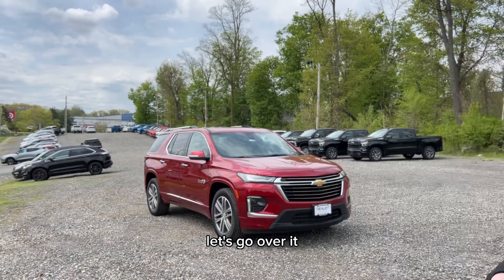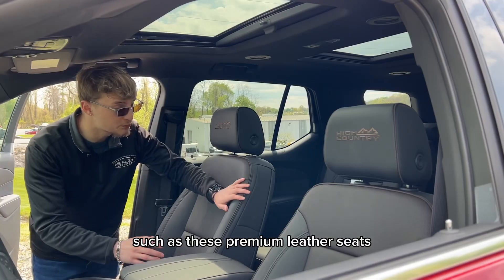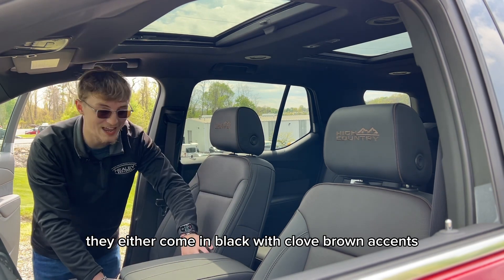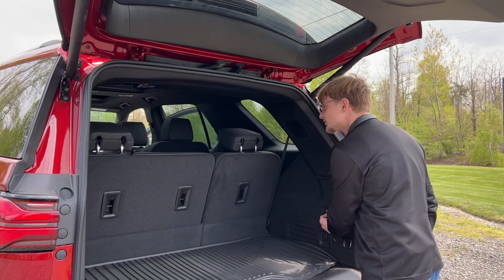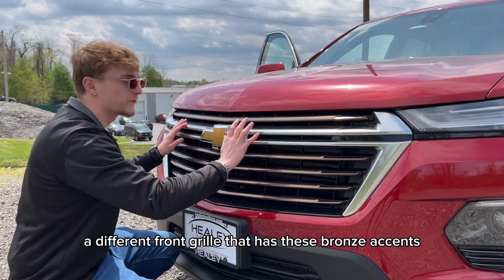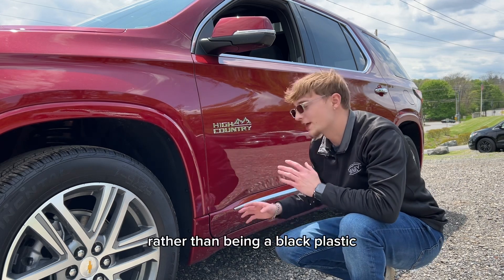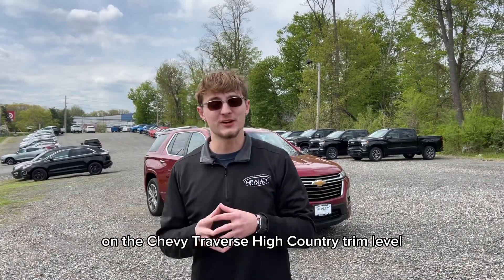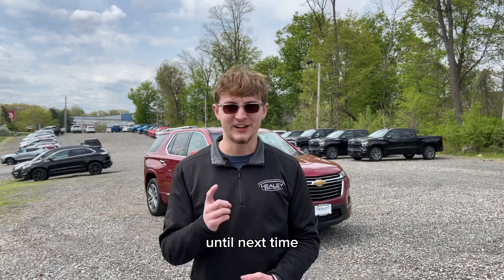What Is Chevy Traverse High Country??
What is the Chevy Traverse High Country? The Chevy Traverse High Country is the top trim level Traverse. It comes standard with all of the equipment that is on the premier trim level plus new seats, dual panel SkyScape sunroof, power folding third row, upgraded trailering equipment, new grille, paint matching body trim, and chrome accents!